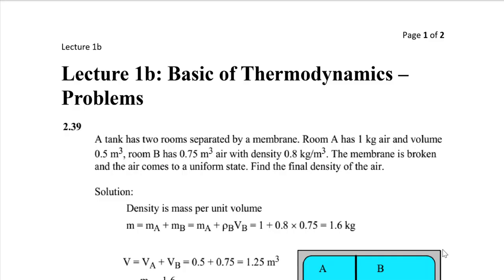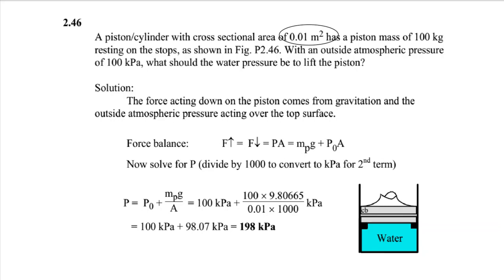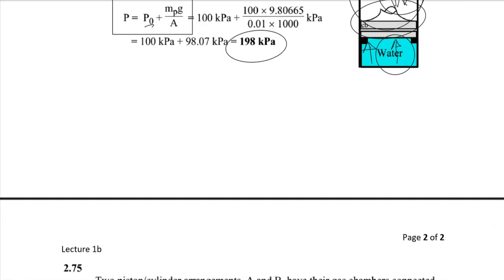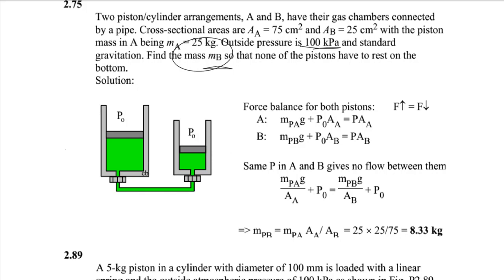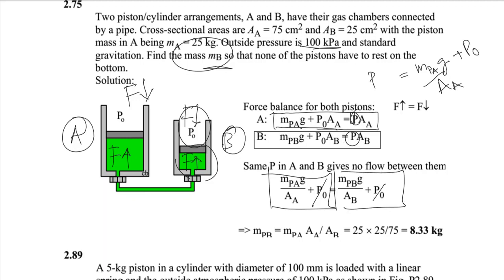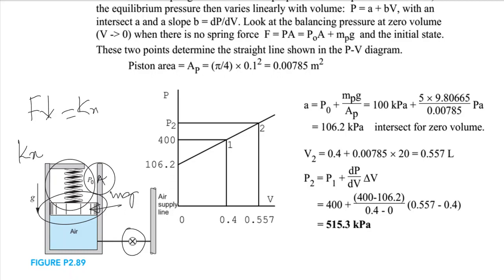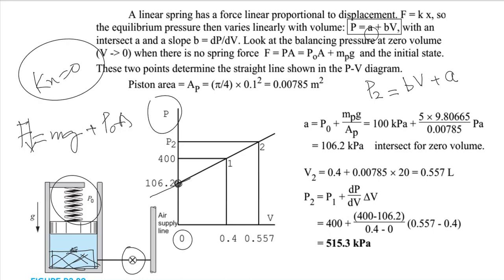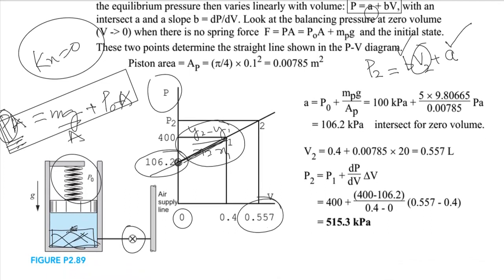lec-1-B Basic of Thermodynamics related Problems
In this video lecture, we solved problems related to  following topic:
- The Continuum "Model".
- The Concept of a “System".
- The Concept of a “State".
- The Concept of “Equilibrium ".
- Quasi-Equilibrium “Process".
- The Concept of “Process ".
-  Equations of State of Ideal Gases.